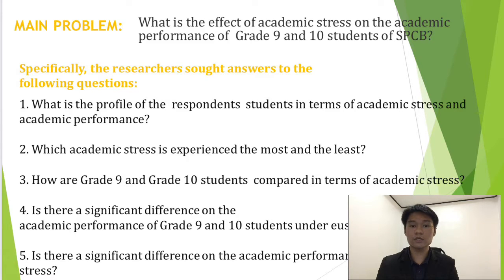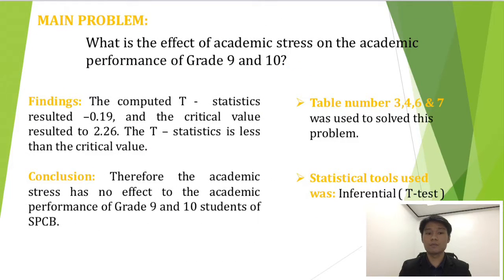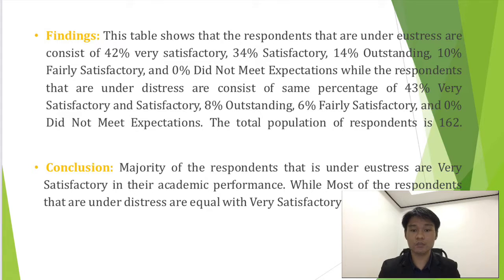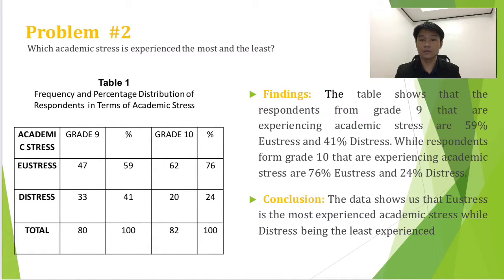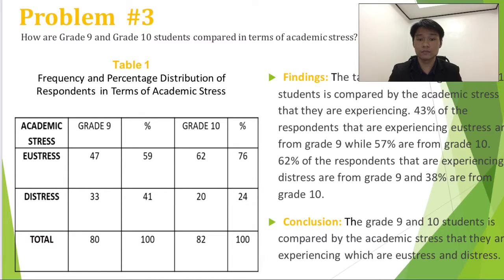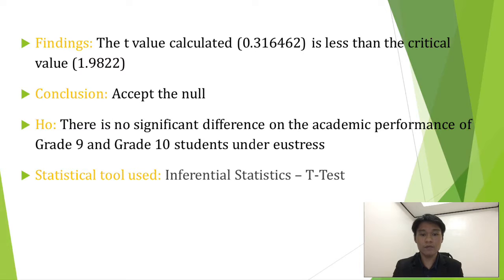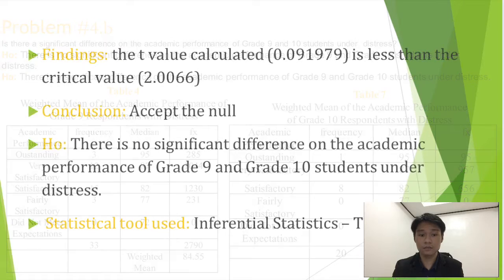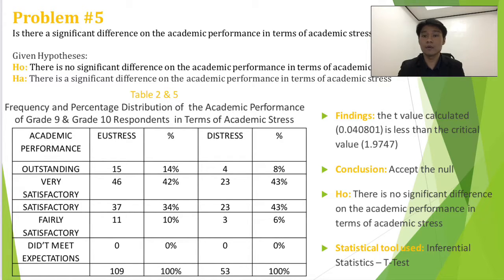Group #6 - Navarro, John Carlo